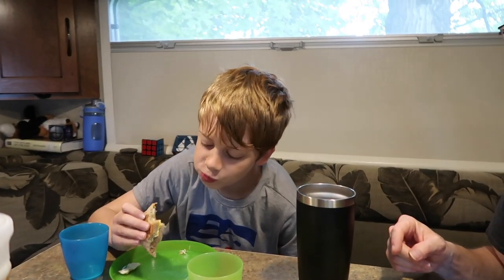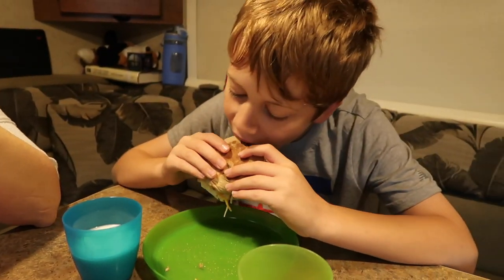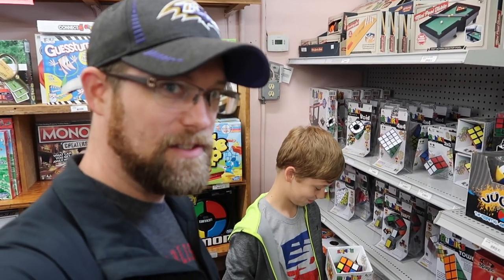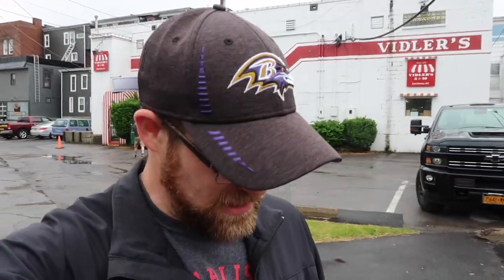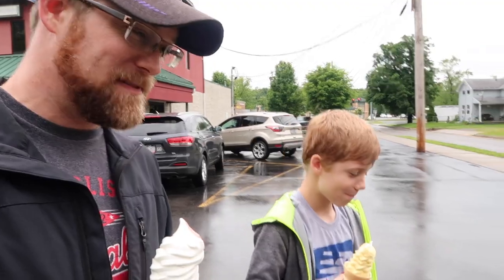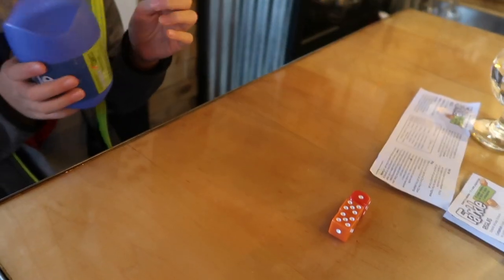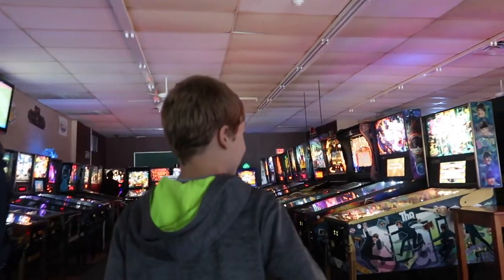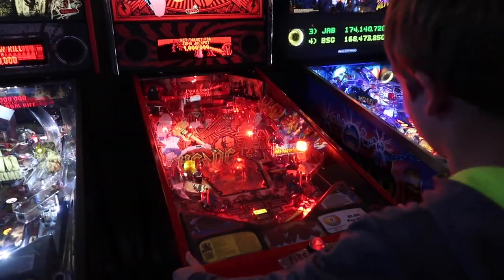WE WENT TO VIDLER'S (2019 Northeast Road Trip Day 18)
On day eighteen of our Northeast road trip, we said goodbye to Pam as she headed back to Atlanta. So with just the boys again, we took a recommendation from followers on Twitter to head to Vidler's Five and Dime in East Aurora, NY to check out the eclectic shop. And we learned that just down the street, some of the best Buffalo wings come from the Bar-Bill Tavern. Then to round out my 2019 Father's Day, we headed back to the Pocketeer Billiards to play more pinball!

Music: Rise Up by Alsever Lake and Alive and Free by Nitro, licensed via Soundstripe

Gear I use for the vlog:
Canon G7X point and shoot
DJI Mavic Pro
GoPro Hero4 Silver
Grip Gear Movie Maker Kit
Joby Gorillapod